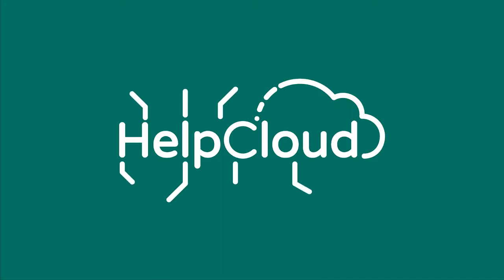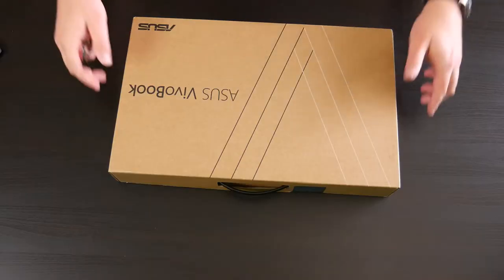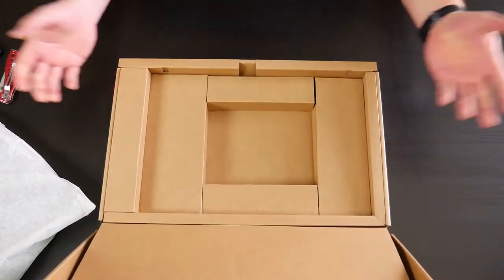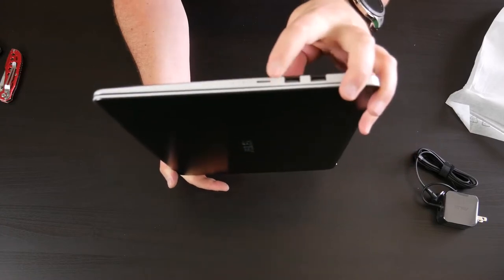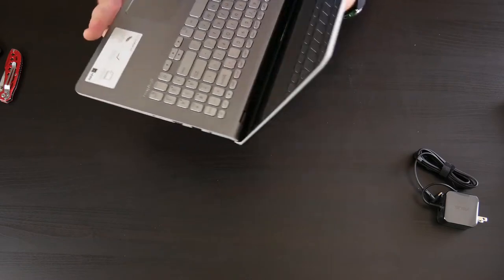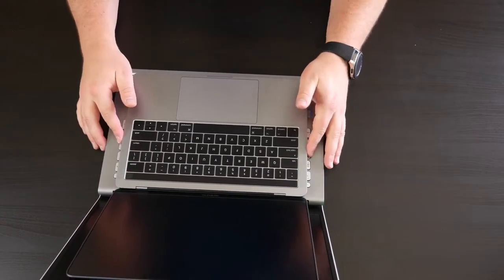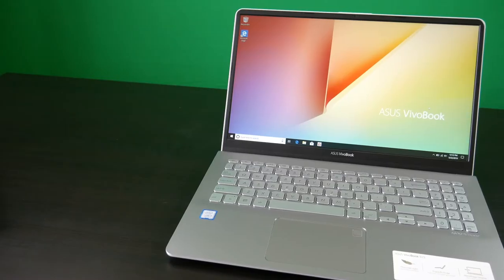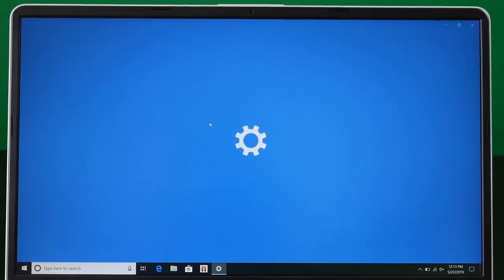Asus Vivobook S15 | Unbox | Review | First Impression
The Asus Vivbook S15 is a great price to performance laptop and packed with features. In this video we do an unboxing of the new Asus Vivobook S15. We recommend this laptop as a great back to school buy.